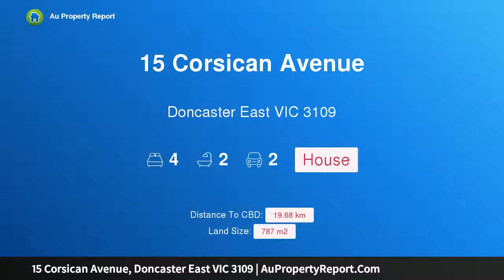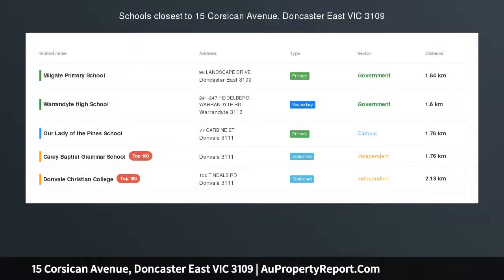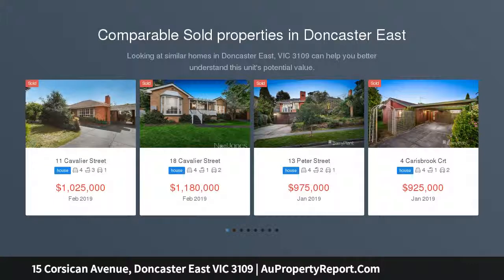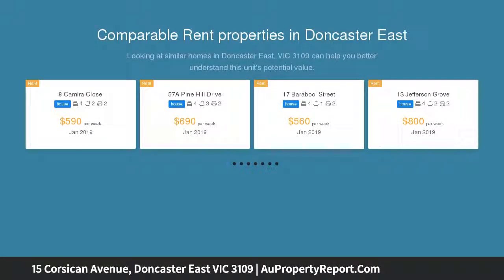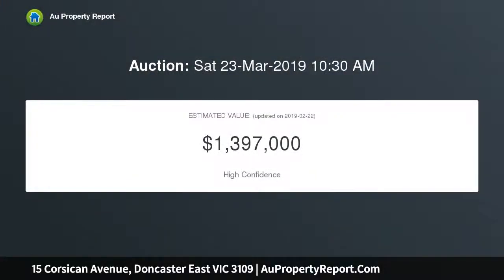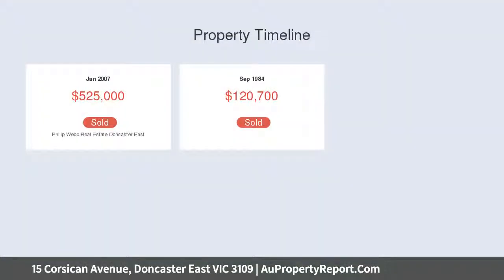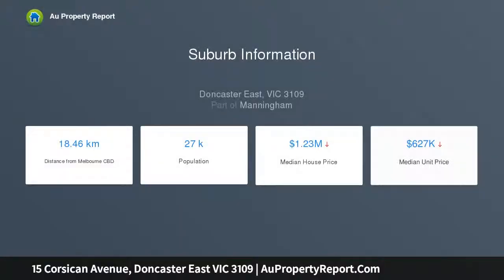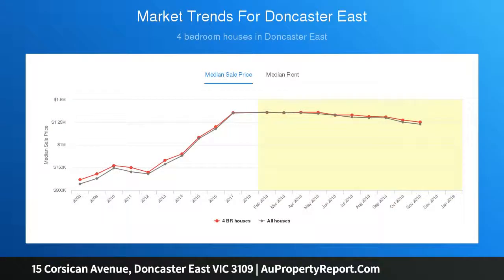15 Corsican Avenue, Doncaster East VIC 3109 | AuPropertyReport.Com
15 Corsican Avenue, Doncaster East VIC 3109
Property Type: house
Bedrooms: 4
Bathrooms: 4
Car Space: 2
A Sanctuary of Spacious Accommodation